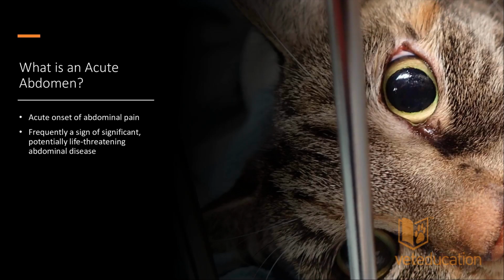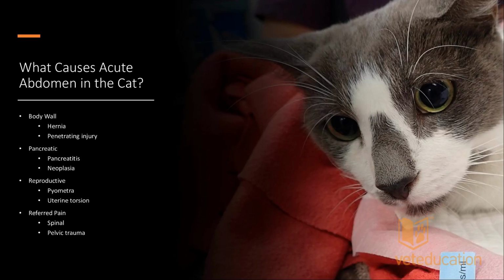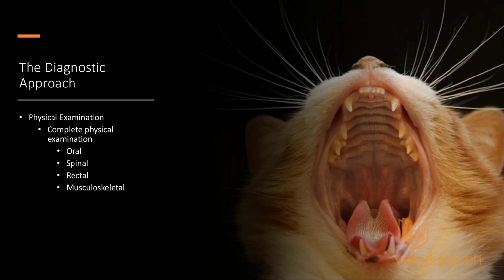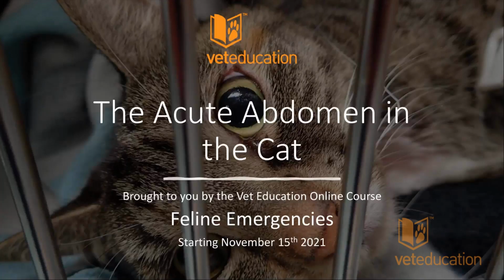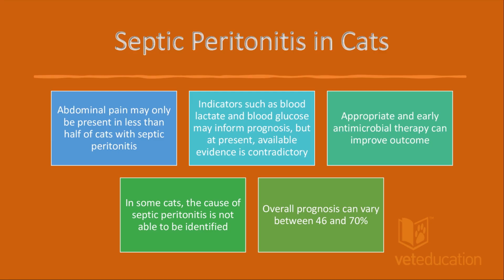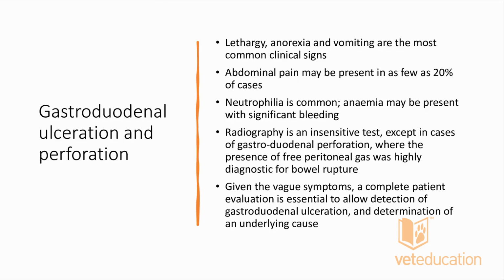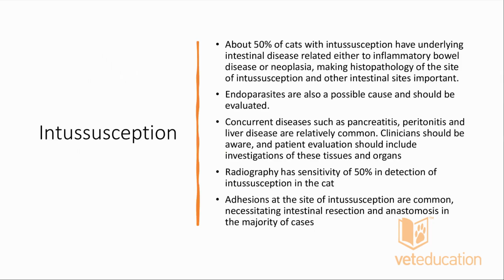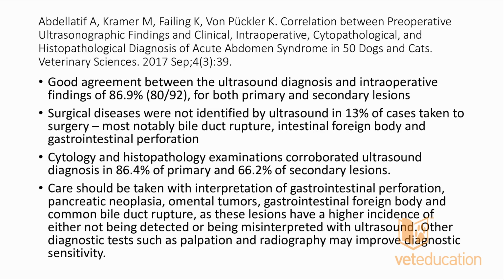The Acute Abdomen in the Cat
Cats are different - and when it comes to acute or severe abdominal disease - they can present the attending veterinarian with a big challenge - not least because frequently, abdominal pain may not be a major feature of disease.
This lecture reviews all the current literature on serious abdominal disease in cats, to present a logical framework for the evaluation of abdominal disease in the cat!